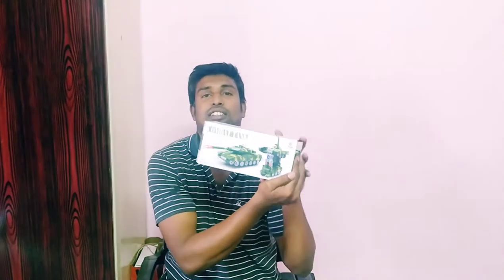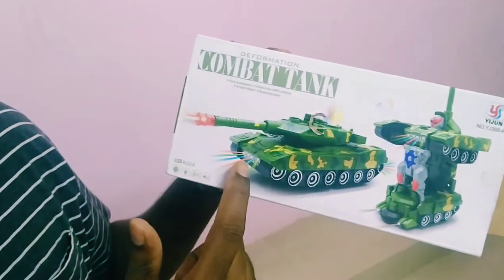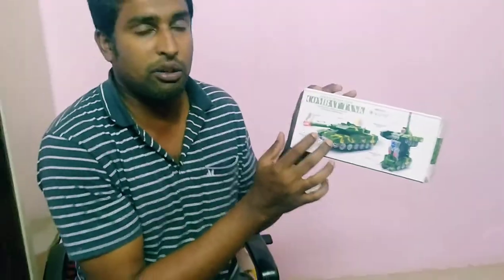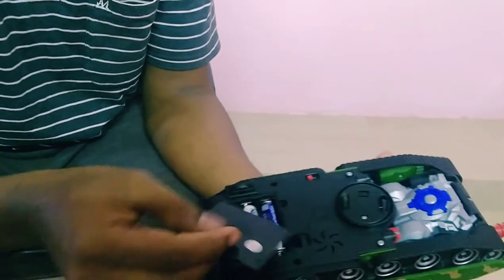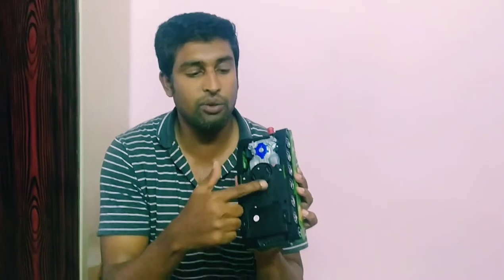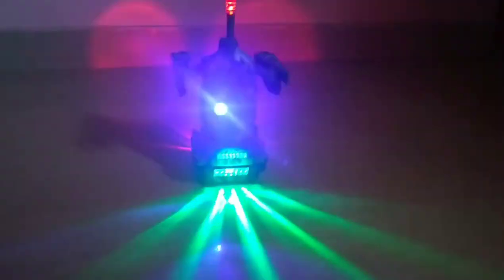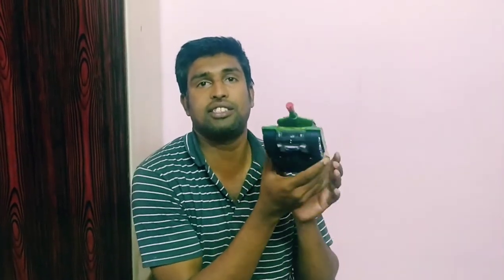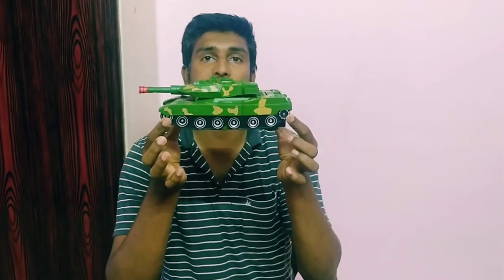Review for combat Trunk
Robot car | playing childrens| awesome car